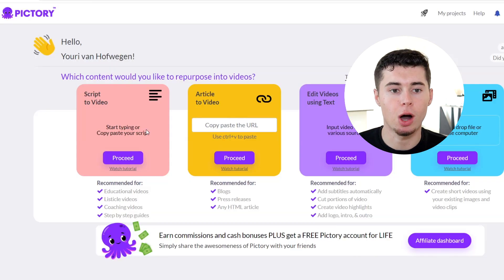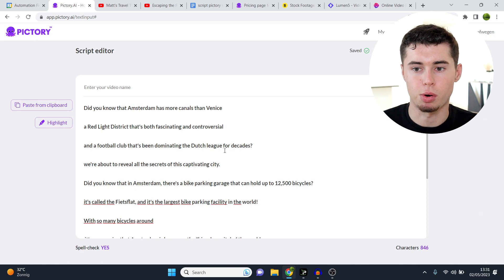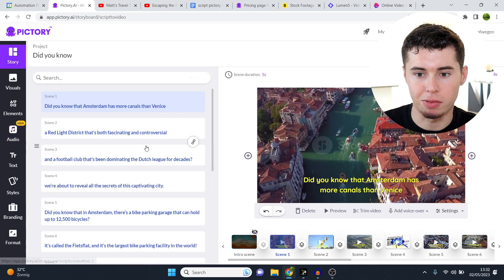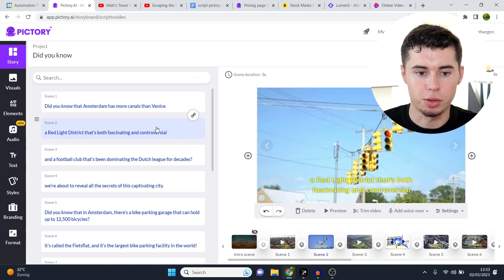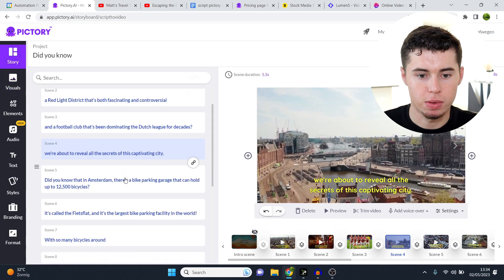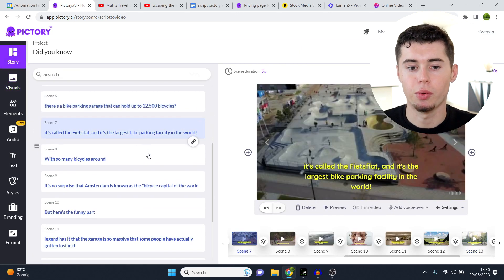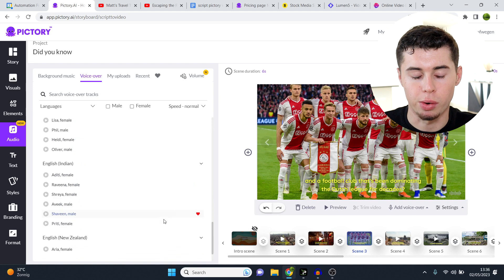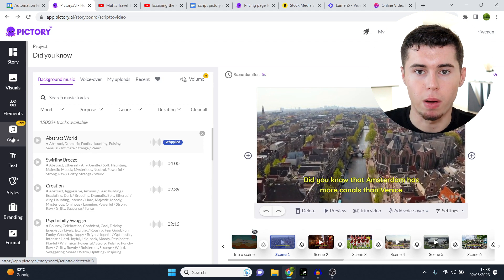Pictory AI: The Future of Video Editing? (Full Pictory Demo)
In this video I show you how you can use pictory ai to create youtube videos quickly and discuss whether this is the future of video editing.